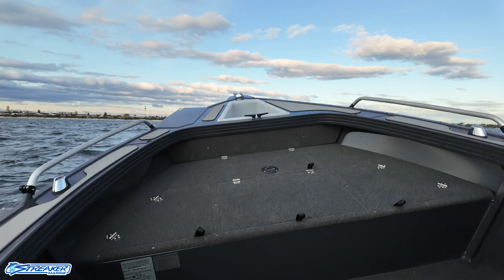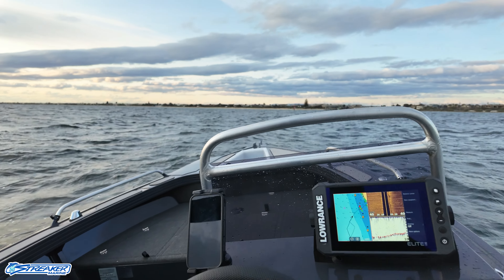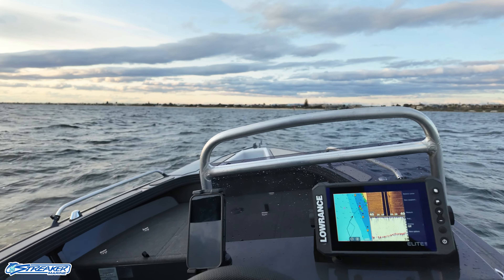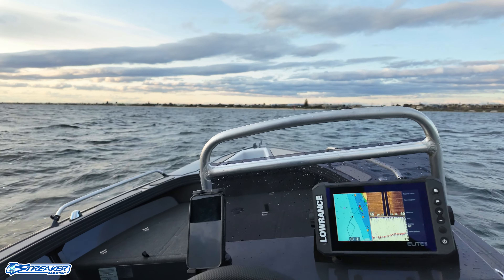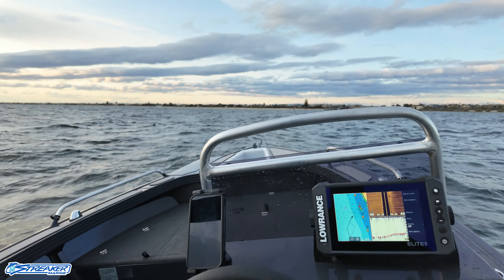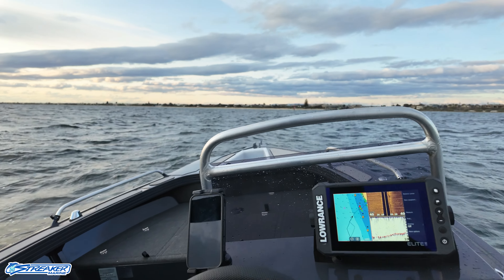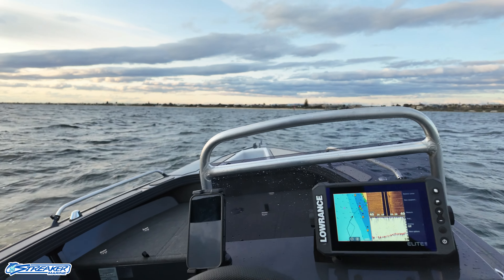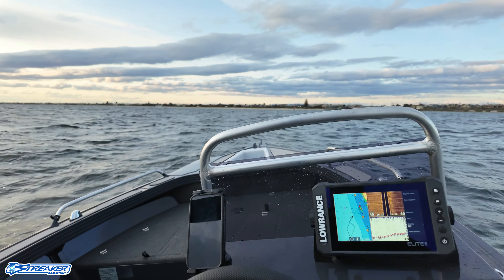Quintrex 440 Renegade in chop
We are out testing the 2024 Quintrex 440 Renegade Pro in some special winter Port Phillip Bay weather. Powered by a Yamaha F60 Outboard.